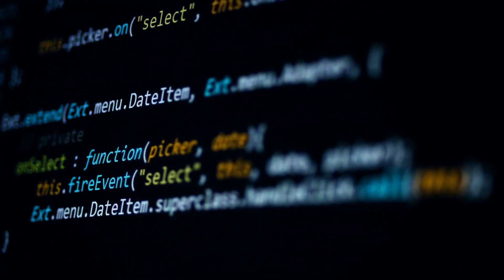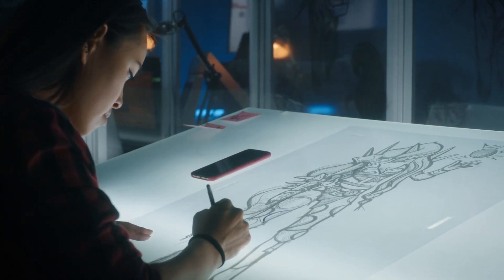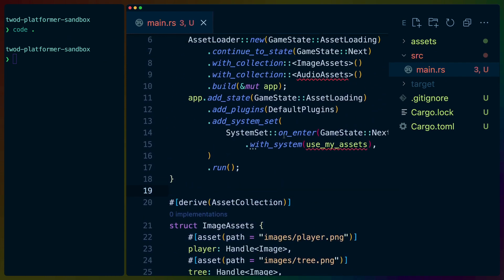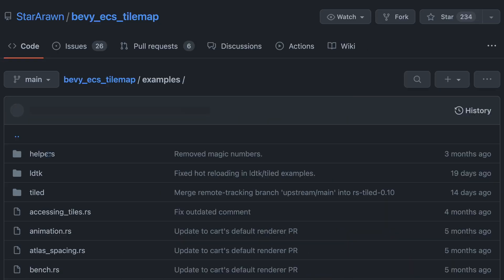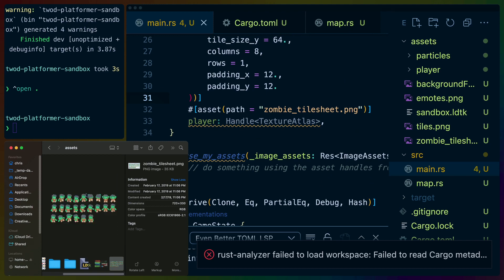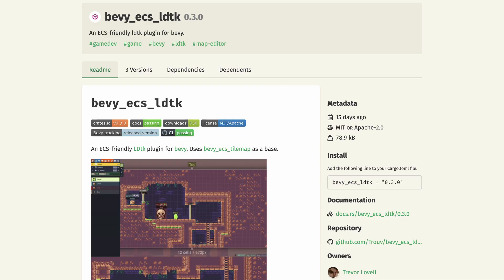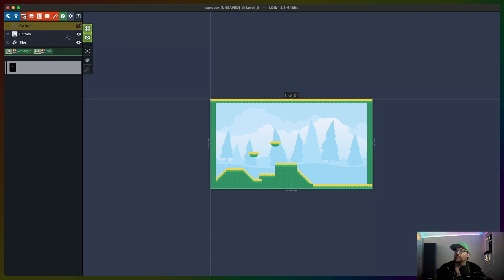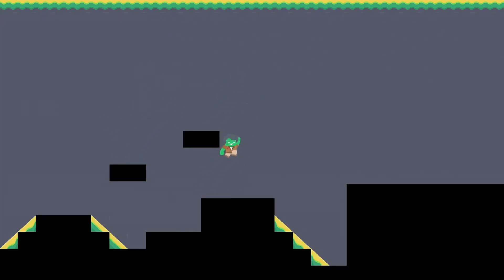Starting a new 2d platformer with ECS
Building a new 2d platformer from scratch using Rust and the Bevy game engine.